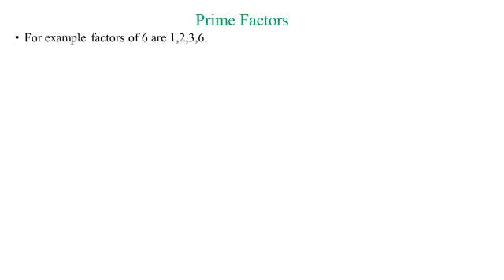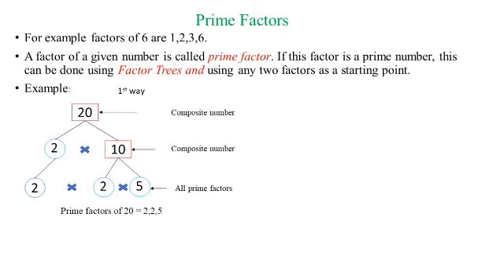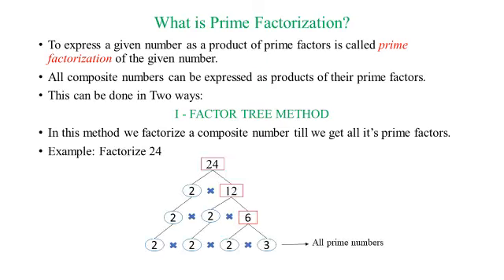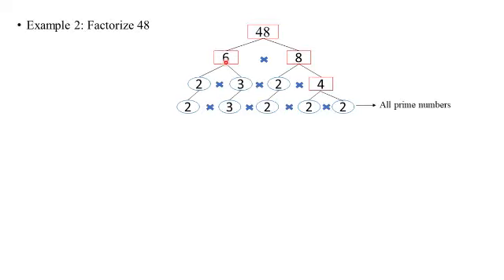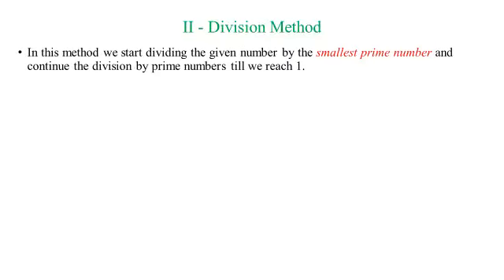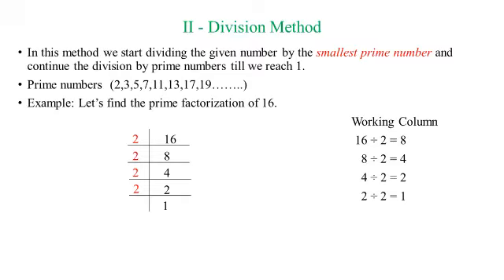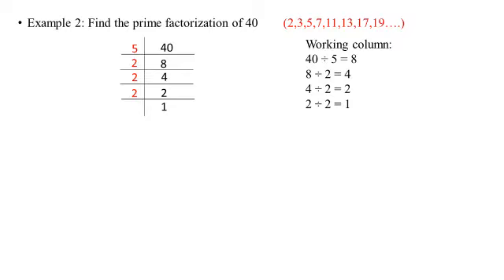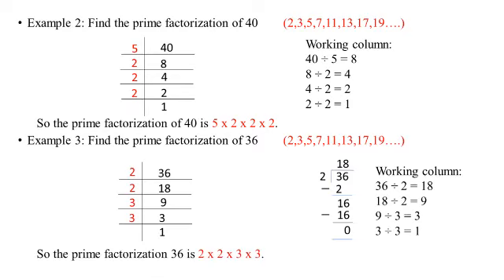Mathematics class 5 Unit 4 Factors Part 3 Iisjeddah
Mathematics class 5. Unit 4 Factors Part 3. Teacher teach in online class. Thank you teacher 😊. Iisjeddah 🇸🇦